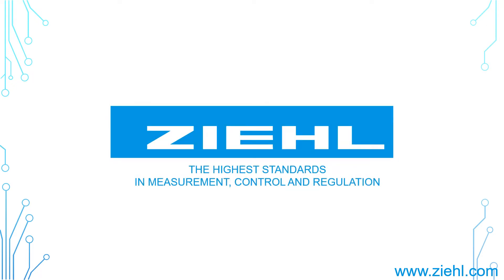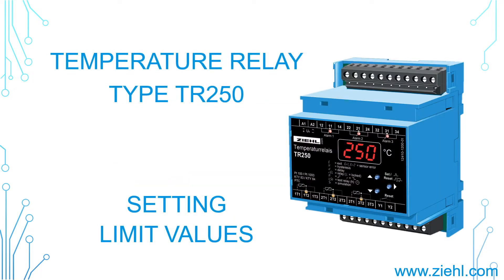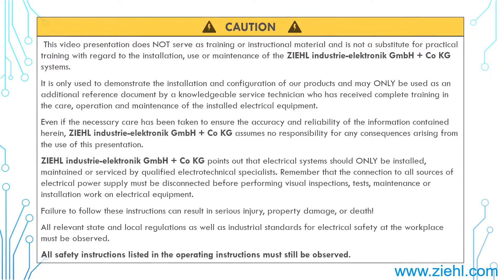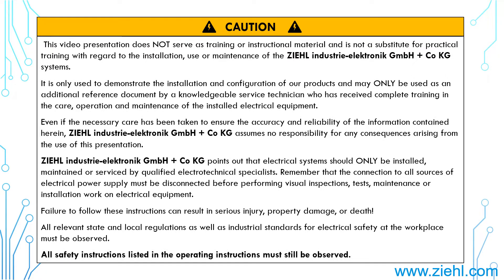ZIEHL TR250 - setting limit values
*The setting works in the same way for all other alarms*

3 Sensors Pt 100 (RTD), Pt 1000, PTC or KTY, 3 Limits

NEW: Alarm counter and preset programs for use with PTC thermistors only

The Pt100 thermostat TR250 monitors up to 3 sensors Pt100 (RTD), Pt1000, KTY83 KTY84 or thermistors (PTC) at the same time. Different types of sensors, e.g. Pt 100 and PTC can be monitored simultaneously.
The unit is especially suitable for monitoring motors, generators and transformers.

An other application is the use as a 2- or 3-step-controller with additional monitoring of over- or under-temperature. monitoring of differences in temperatures of 2 sensors  or  temperature controller for heat pumps.